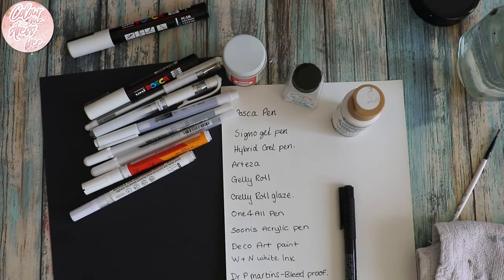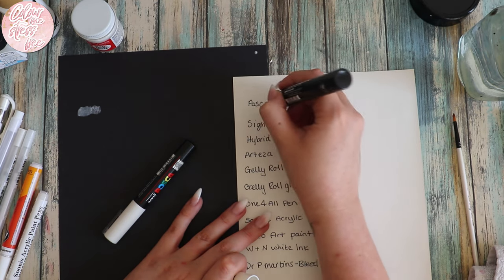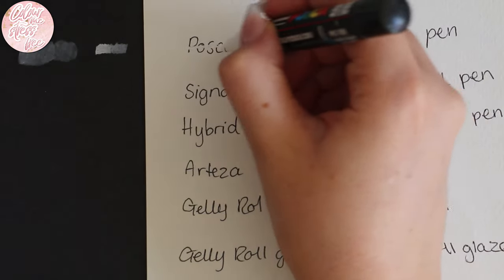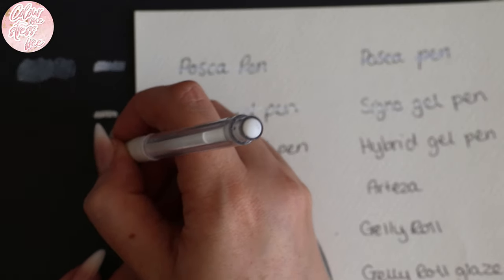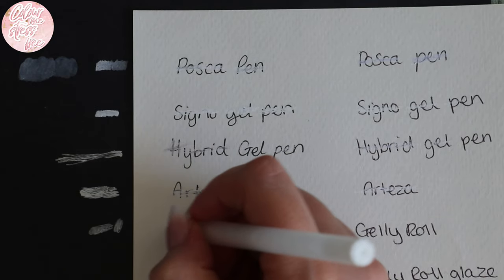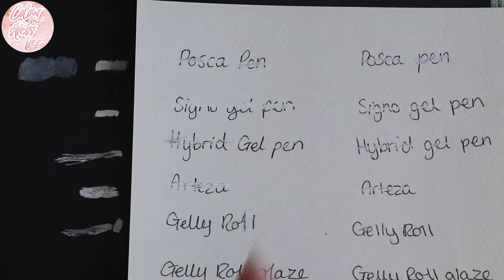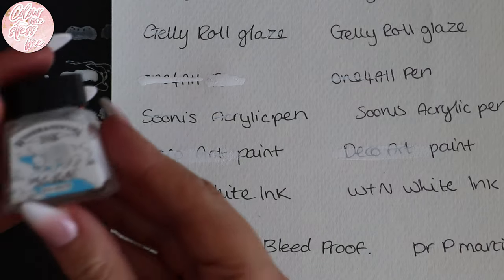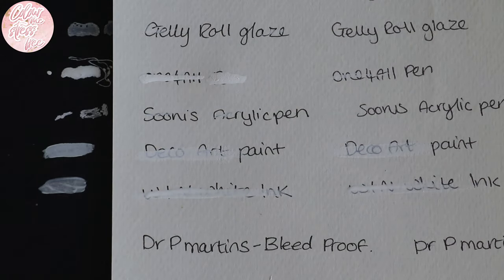Which Is Best For You, White Gel Pens/Ink's/Paints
Molotow ONE4ALL Acrylic Paint Marker

Deco Art DAO1-3 Americana Paint

Posca PC-1MR White

uni-ball Posca PC-5M Medium Bullet Tip Marker

Arteza White Gel Pen Set, Pack of 12

Gelly Roll Basic Set 3 Bright White

Gelly Roll Glaze Pens Open Stock-Clear

Uni Ball White Signo Pen

Winsor & Newton 14ml Drawing Ink Bottle - White

Dr. Ph. Martin's Bleedproof White, 1.0 oz